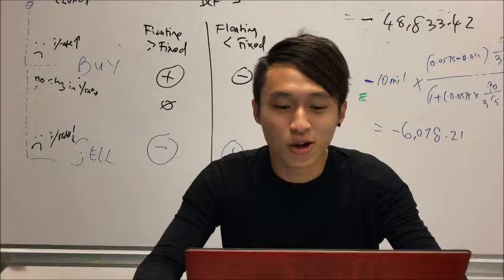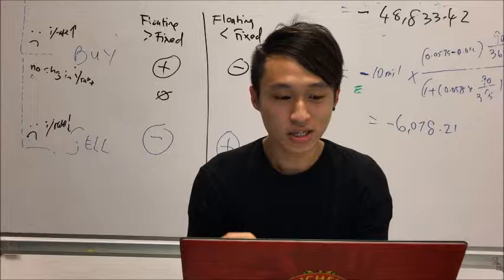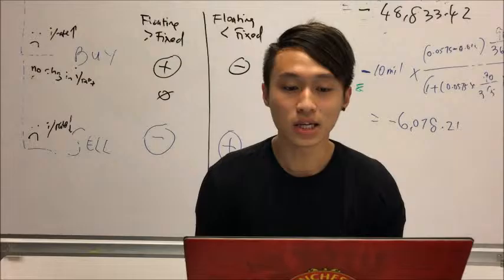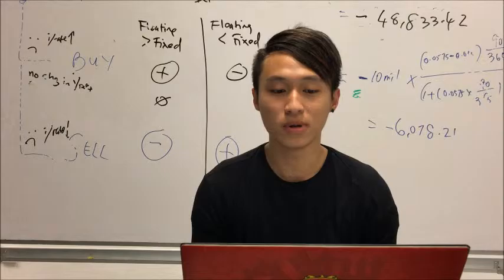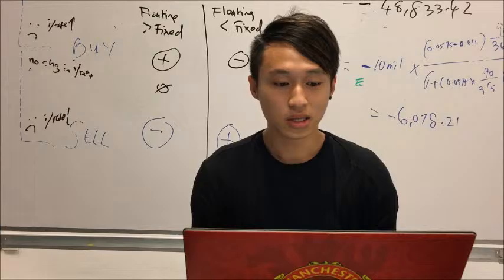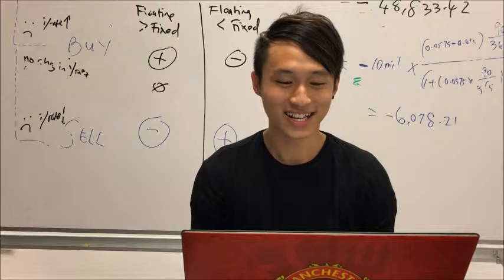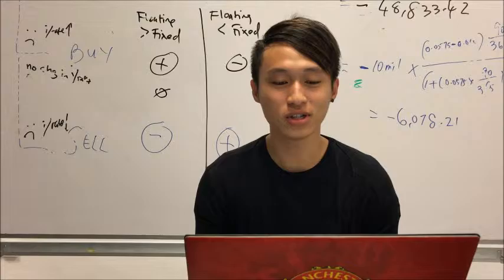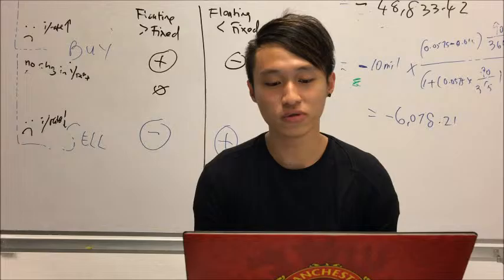Itad project with Joshua Jieling jonathan Jun xian and Andy